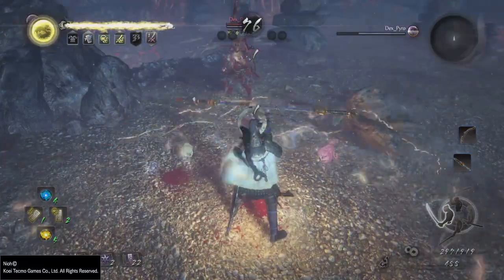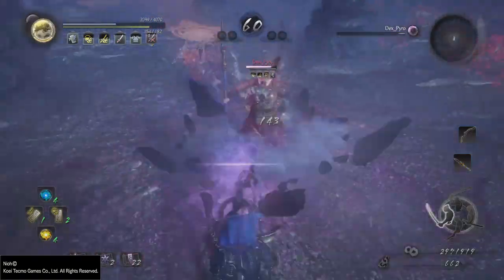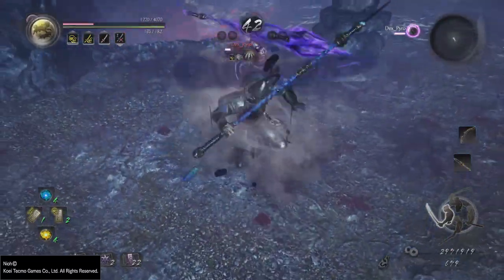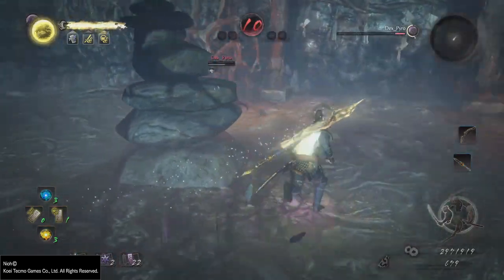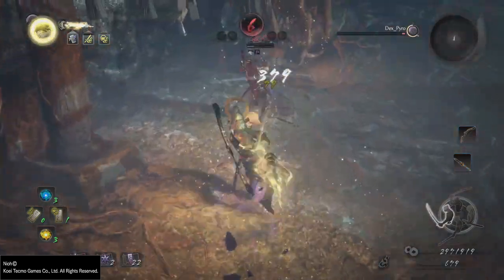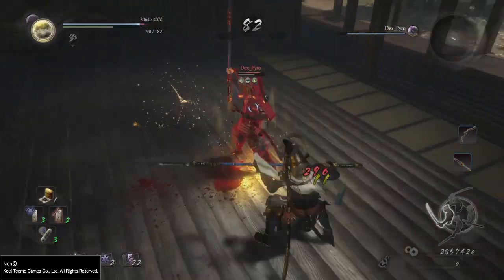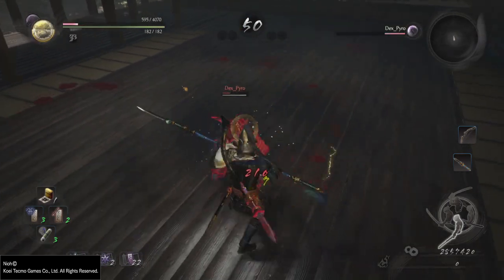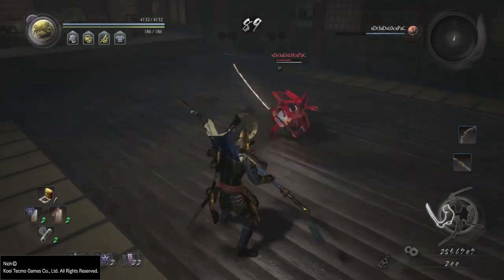Let's talk about PvP in Nioh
I almost died trying to record the voice-over for this video and something tells me Team Ninja went through something similar when they were working on PvP update for Nioh. Everything that is related to gameplay - arena locations, ruleset, format - is perfect, yet it all gets ruined by rather questionable netcode.

Unsure what will happen in the future, as I hope they will look into it. Sadly, I feel like it is much like me getting better at reading the text for voice-over - very likely to be unlikely.

The game has a ton of potential that I will try to cover in the upcoming weeks simply because I enjoy it... despite all its faults.